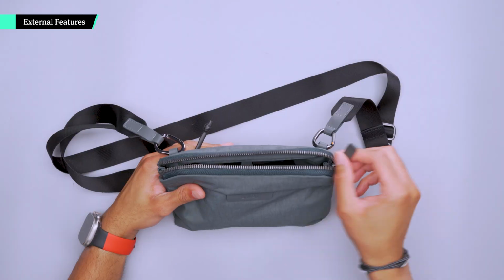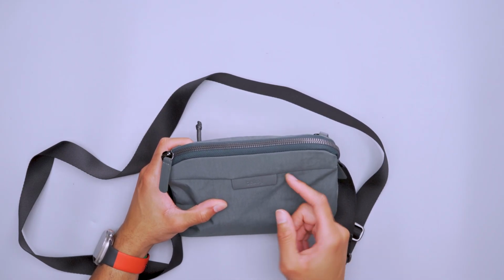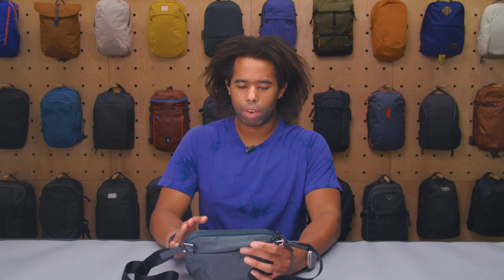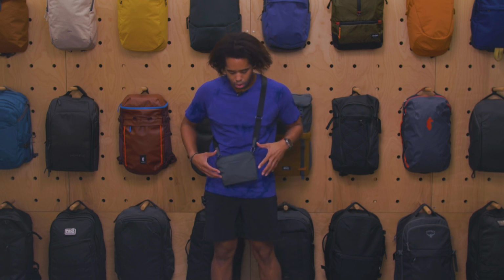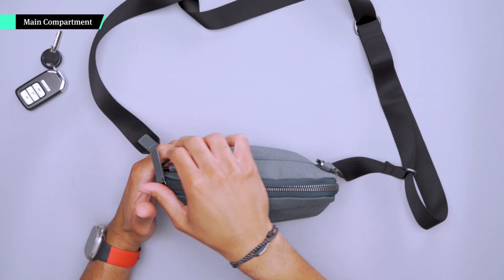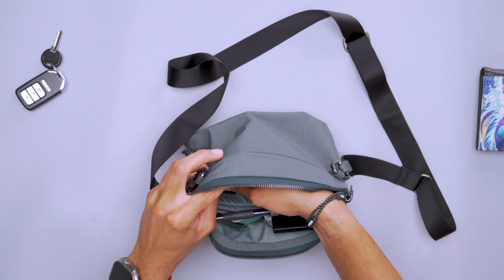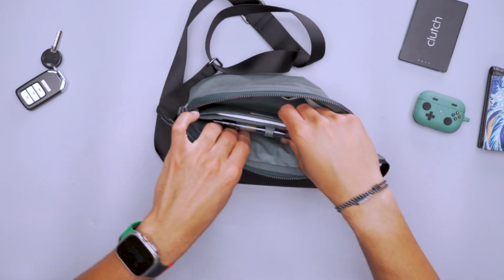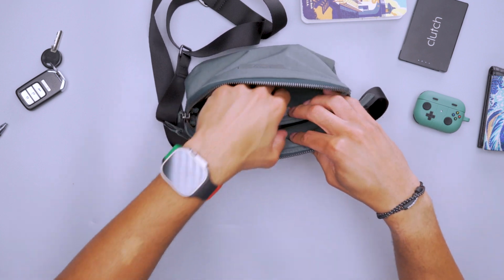Bellroy Tokyo Side Bag Review (1 Month of Use)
0:00 Intro
0:28 External Features
1:47 Harness System
3:04 Fit Notes
4:09 Secondary Compartments
5:09 Main Compartment
8:50 Outro

The Bellroy Tokyo Side Bag is made of recycled materials and has ample storage and organization, making it ideal for everyday carry or travel essentials.